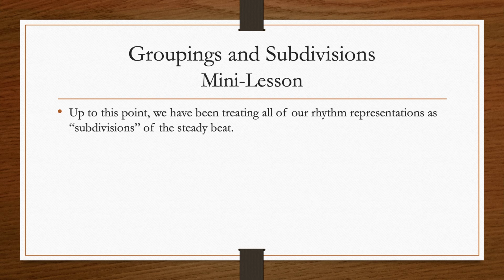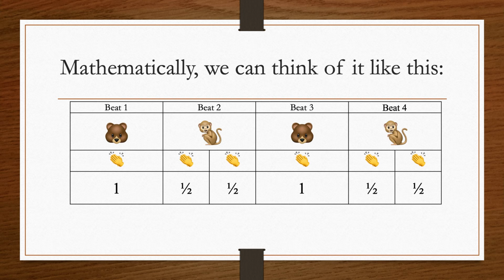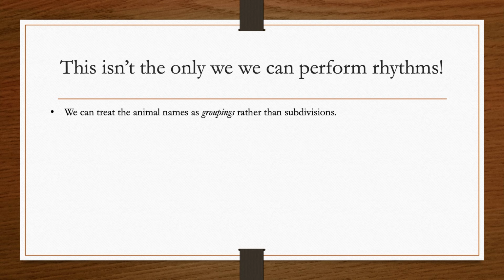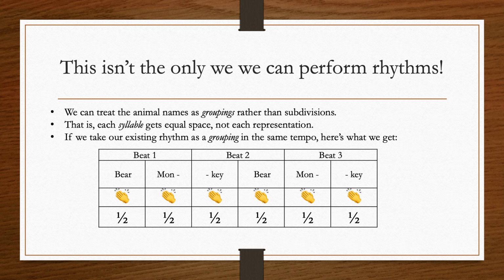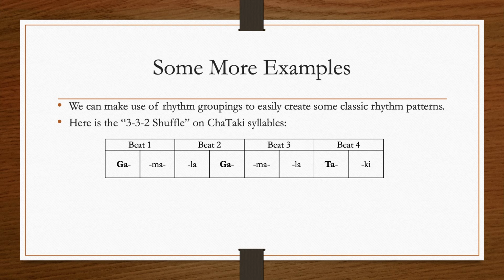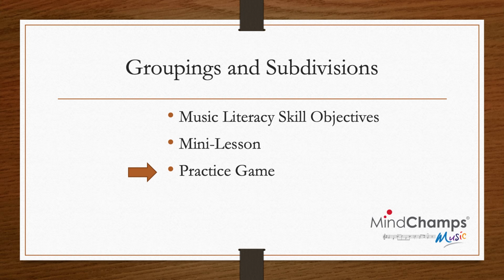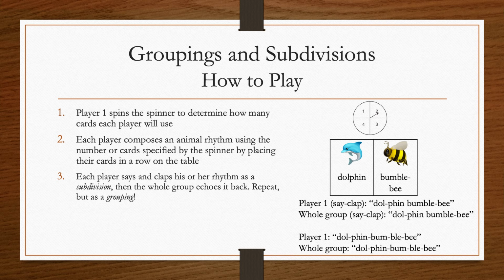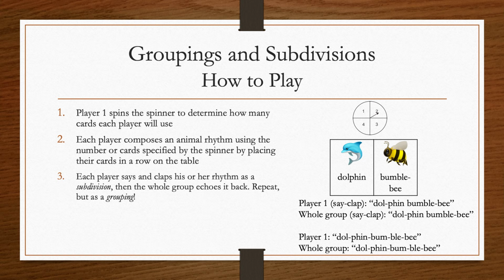Tutorial 2.2 Groupings and Subdivisions